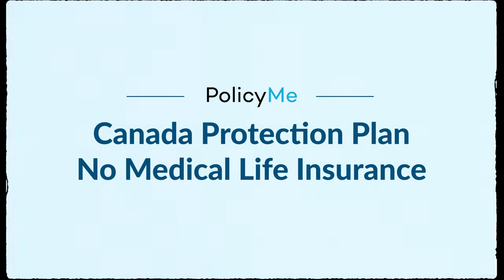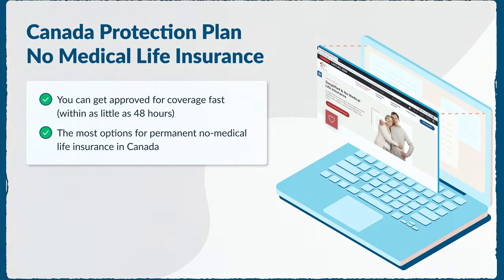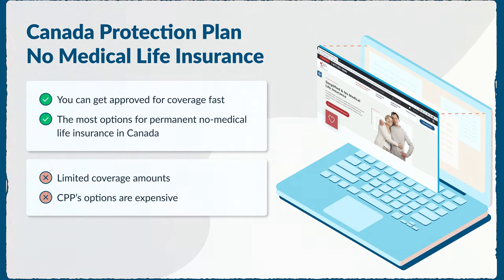Canada Protection Plan Life Insurance Review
In this episode, Ivana Govedarica, a certified life insurance advisor at PolicyMe, reviews Canada Protection Plan no medical life insurance.

TIMESTAMPS

00:00 - 01:13 Canada Protection Plan No Medical Life Insurance
01:13 - 01:36 Outro

USEFUL LINKS

Read the full blog article

ABOUT POLICYME

PolicyMe makes it easy to get a quote, apply, and find out if you've been approved for life insurance in minutes, not weeks. Our fully-underwritten term life policies are stripped of unnecessary bells and whistles, resulting in the most competitive pricing in Canada.